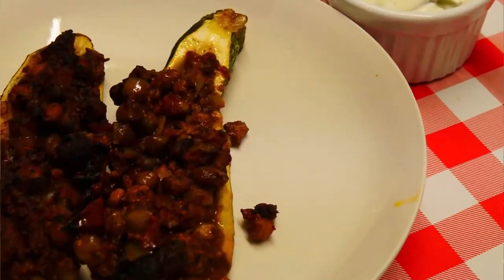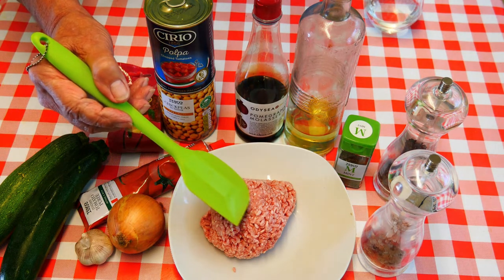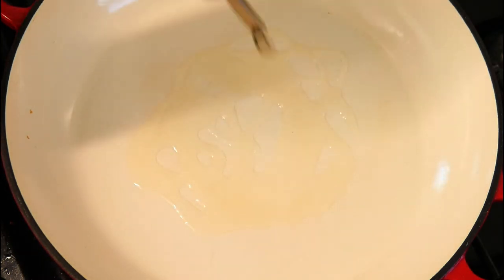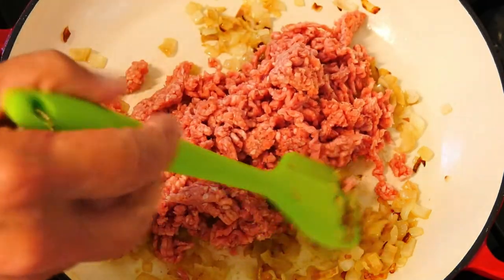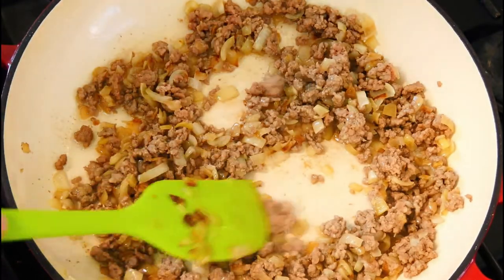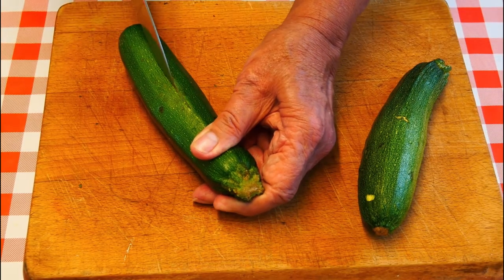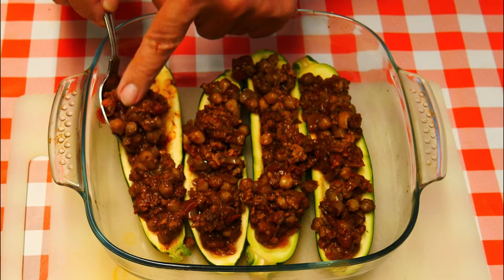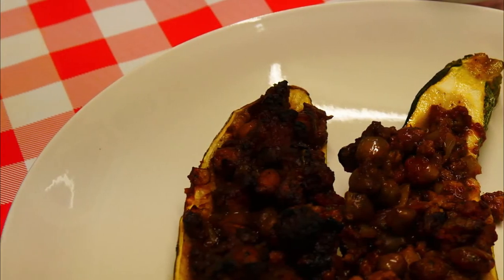Stuffed Courgettes ( Turkish Style )